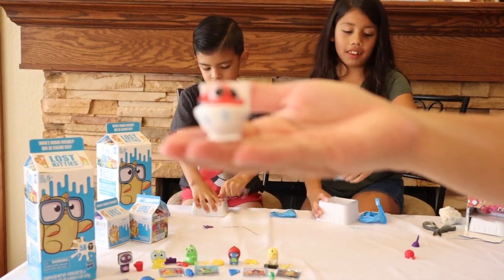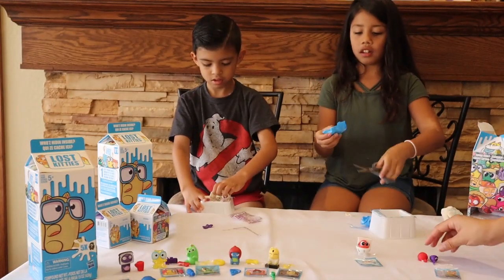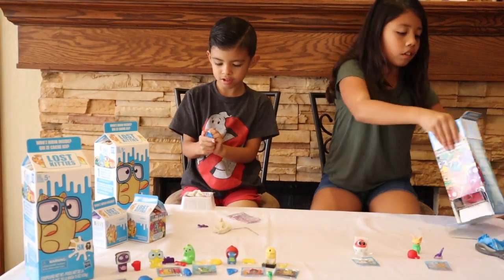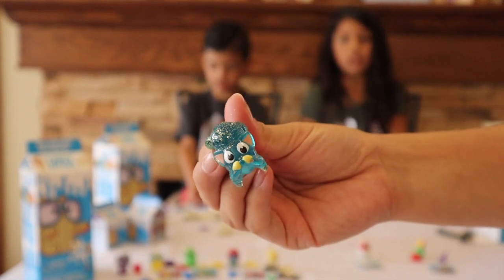Uxboxing another Lost Kitties Carton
--- CLICK HERE for $2 off your POPSocket